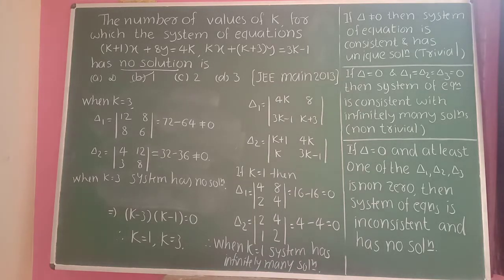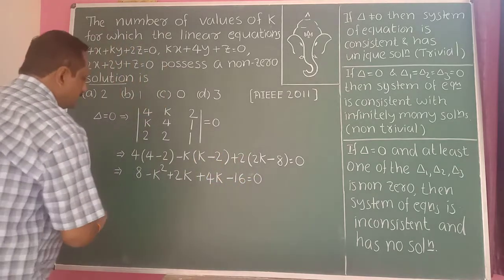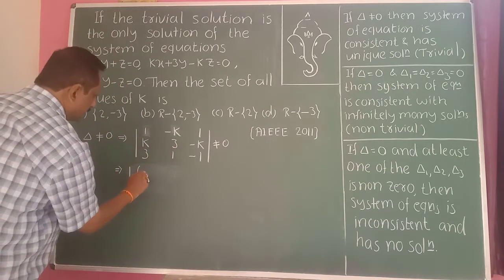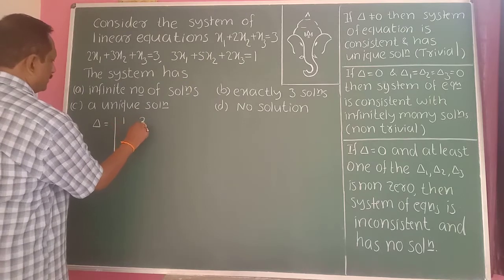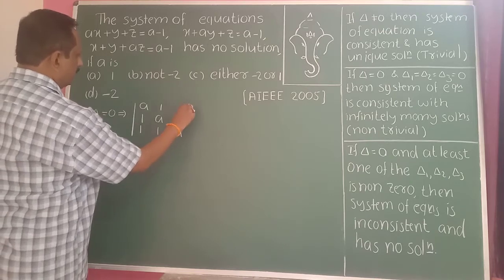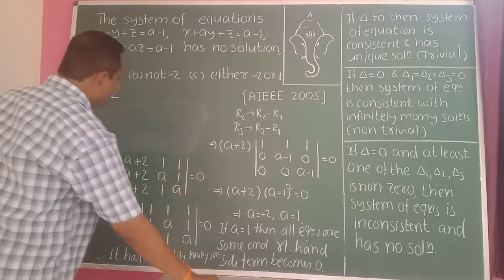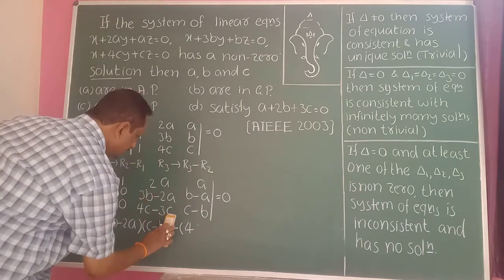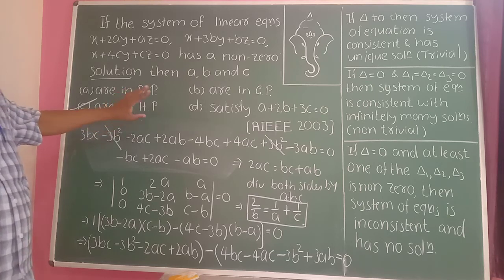Matrices and Determiinants IVh(JEE/ CET/ OTHER COMPETATIVE EXAMS)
Matrices and Determiinants IVh